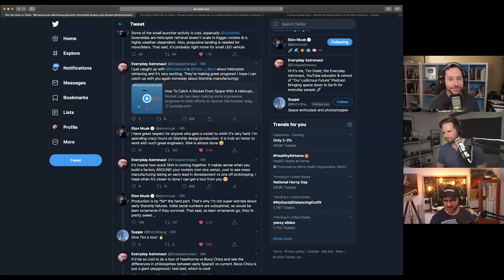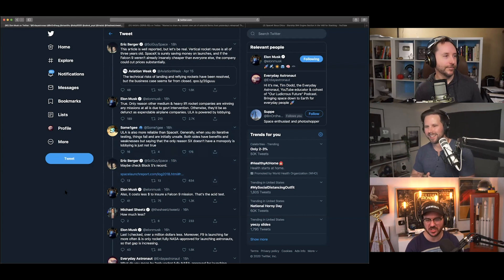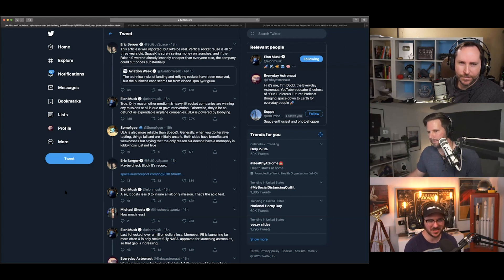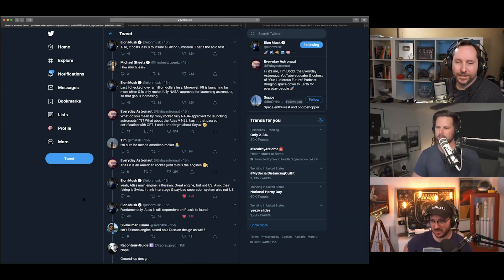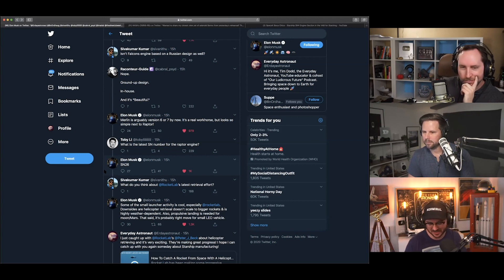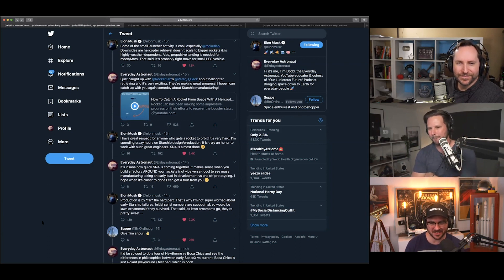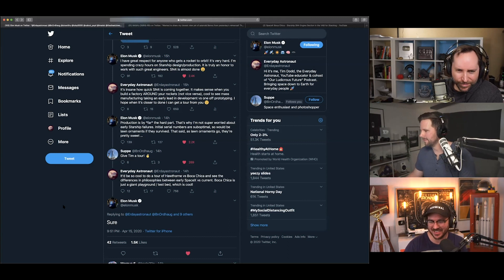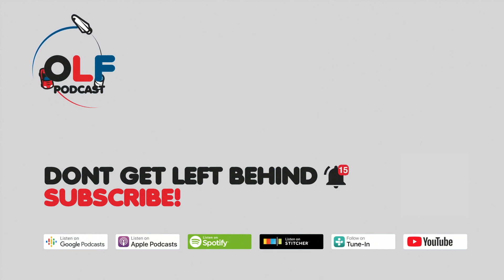Elon and SpaceX vs United Launch Alliance (Highlight Ep 80)